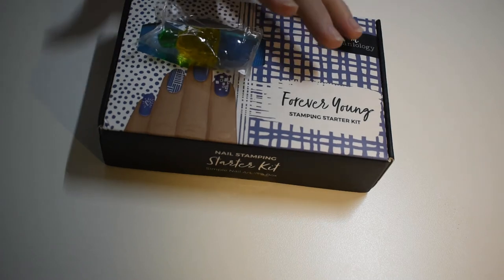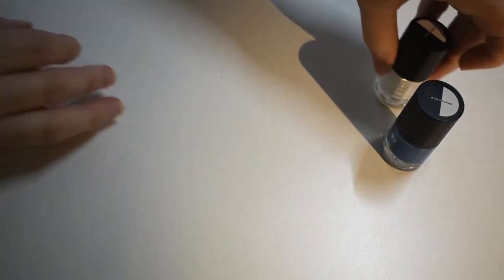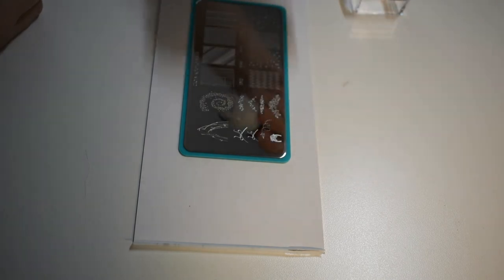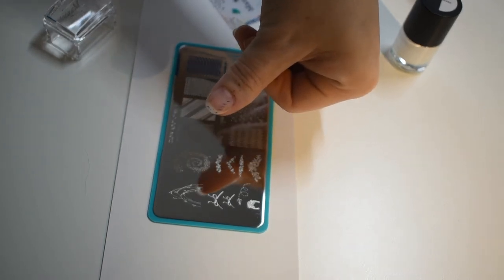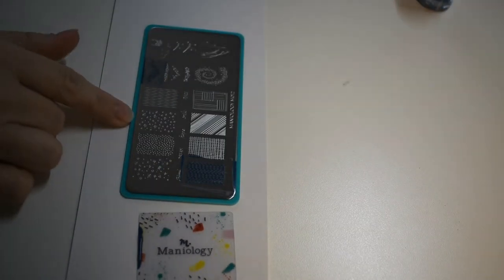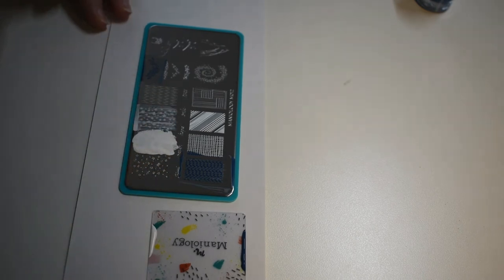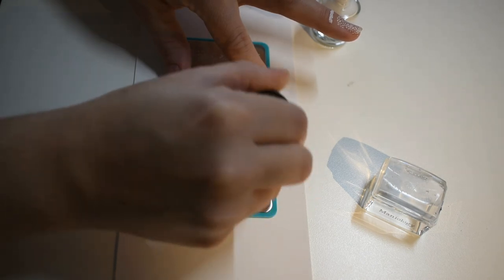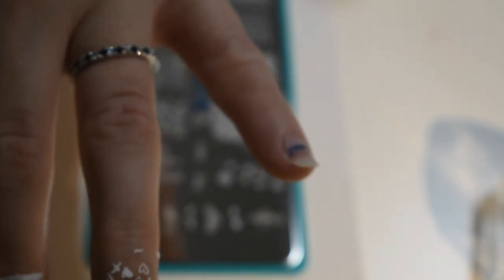Maniology Nail Stamping Starter Kit Review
Featured:
Katie Ashby
USA